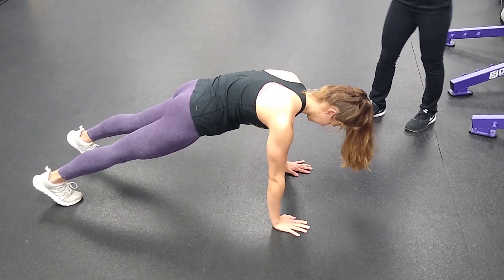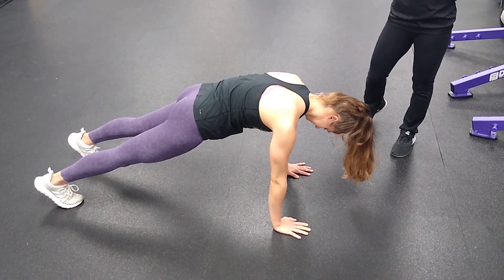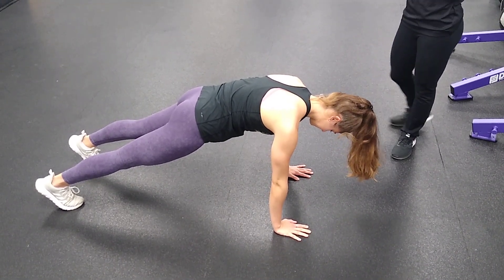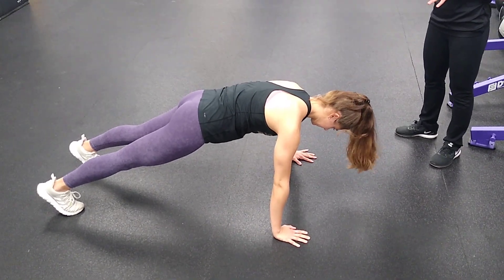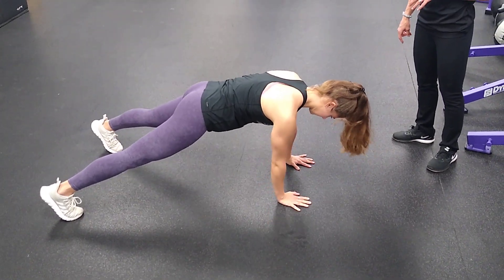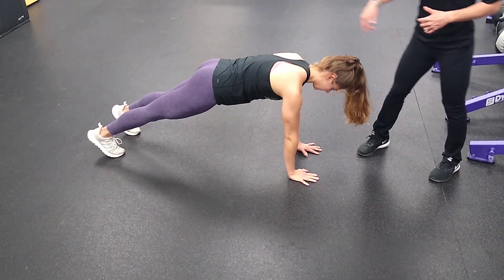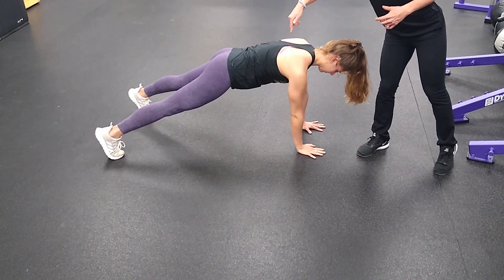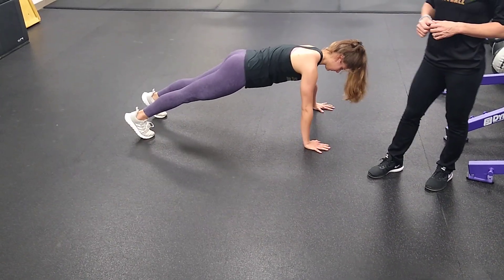Lateral Walking Planks